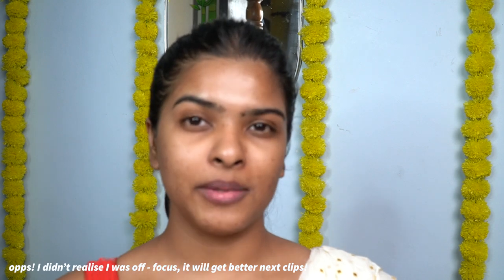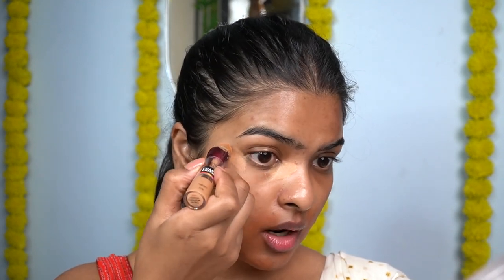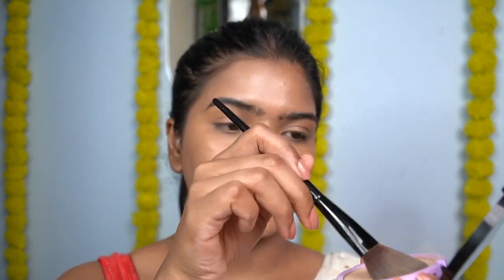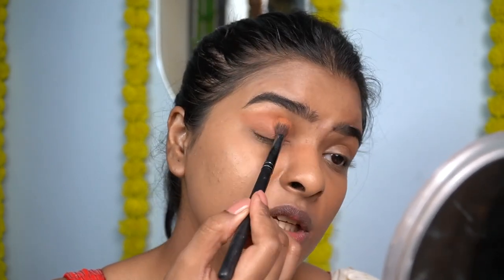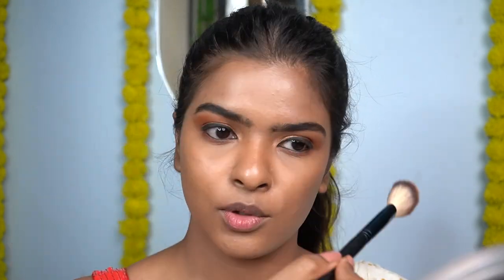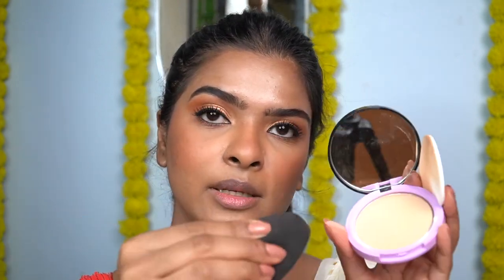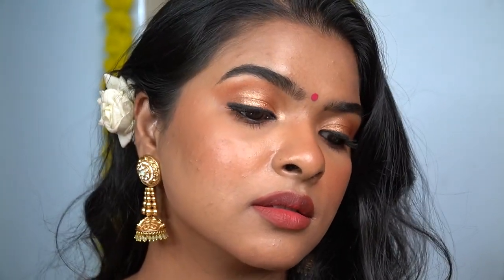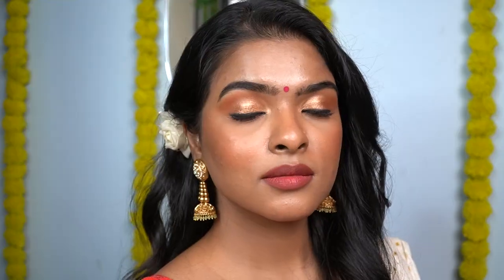my true BROWN SKIN makeup Therapy | BOLLYWOOD glam Makeup Tutorial | Alia Bhatt's Indian Look in HD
My true brown skin makeup therapy| Rasiya - Brahmāstra Alia Bhatt's Indian Look | Minimal Desi Glam. | Bollywood Inspired makeup | Reality of Makeup | Shalini Mandal

makeup used:
PAC Take Cover Concealer - 20 (Pumpkin)

Maybelline New York Concealer, Caramel

Nykaa Eyes On Me! 10-in-1 Eyeshadow Palette - Beachside Peach

Miss Claire Professional Makeup Everyday Foundation Natural Weightless Foundation 30ml Cream (MT-05 Warm Caramel) - affordable option

PAC Take Cover Concealer - 11 Birthday Suit (6.8gm)

Revolution Relove Colour Play Blushed Duo - Kindness (for highlight)

FAE Beauty Brash Primer Base Coat Mascara and Brow Gel

Plum Matte In Heaven Liquid Lipstick - Watermelon Sugar - 135 (Watermelon Pink)

Maybelline New York Lash Sensational Sky High Waterproof Mascara 6 ml - Very Black

Plum Eye-Swear-By Volume Mascara

Legit Matte Talc-Free Compact With SPF15 - Sunset Bronze - 125Y

Brushes used / Recommendations:
PAC 272 - for concealer
Flat eyeshadow brush for Inner corner Highlight
TANN beauty 2- for setting powder
Miniso Eyelash curler

Rasiya Bhram Song Cover Intro credits :
Follow me 👈👈
Editing / Camera